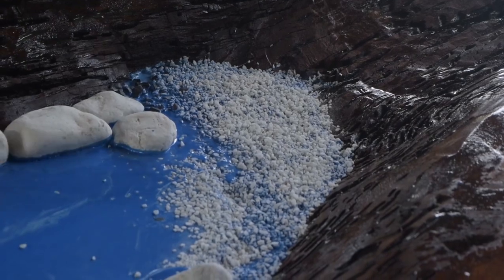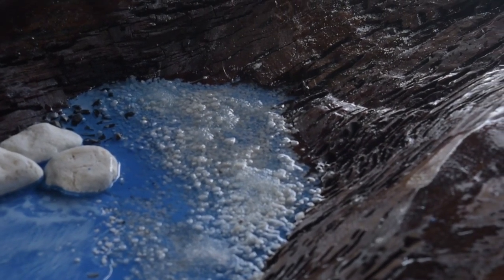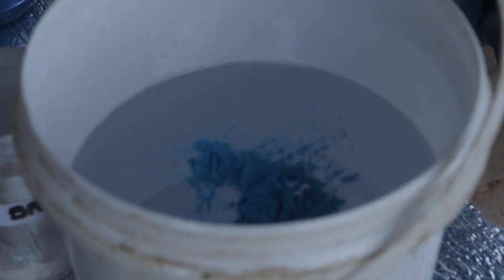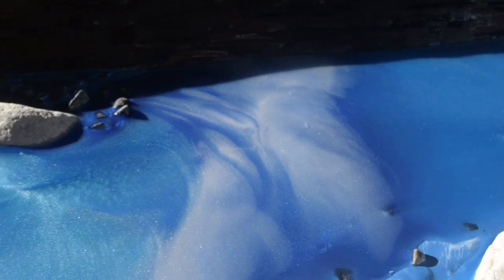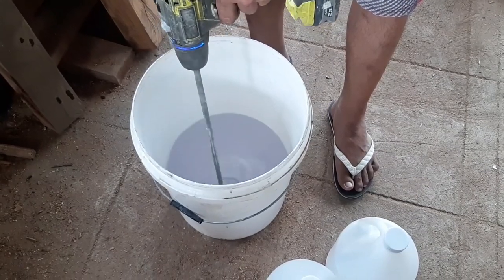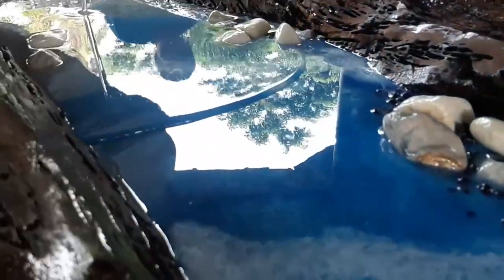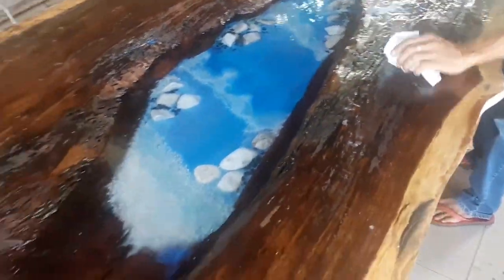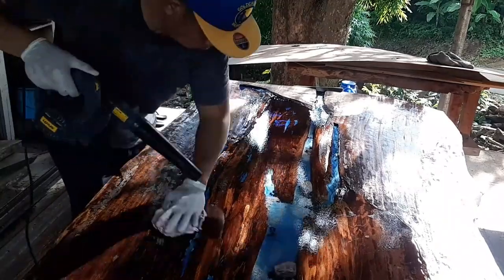Beach theme epoxy river table- Part 2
12 feet acacia dining river table